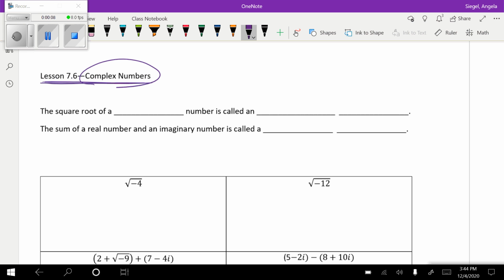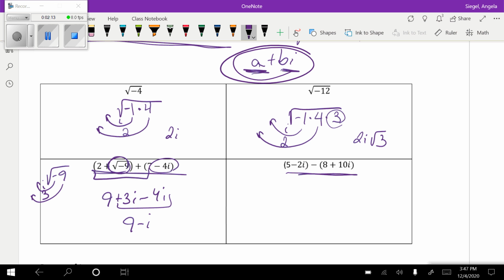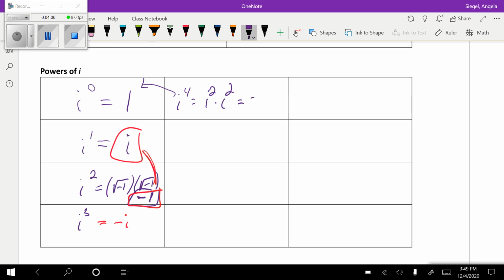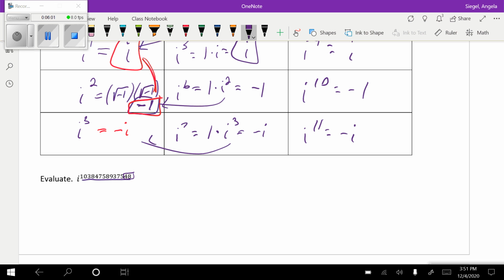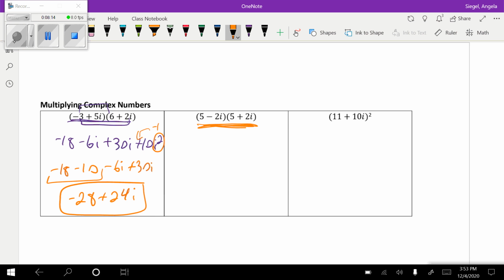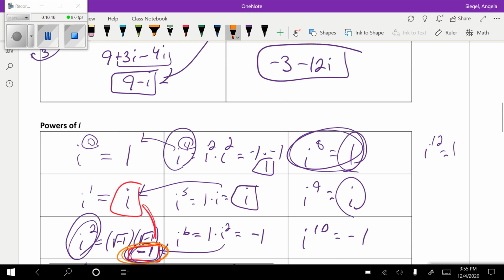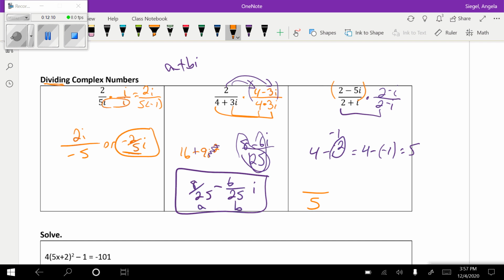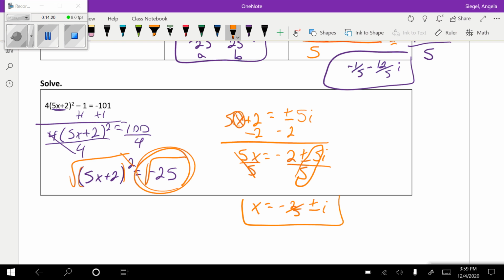College Algebra Lesson 7.6